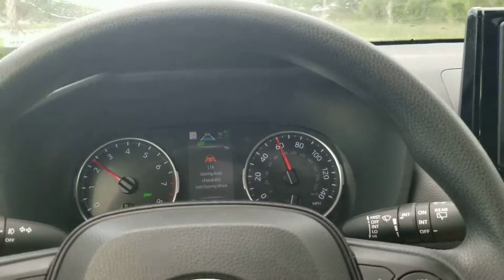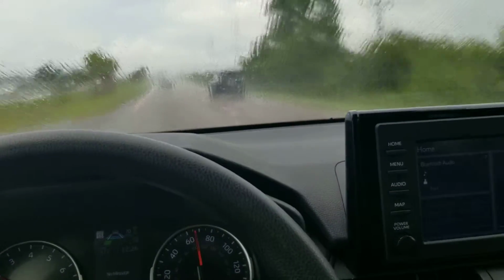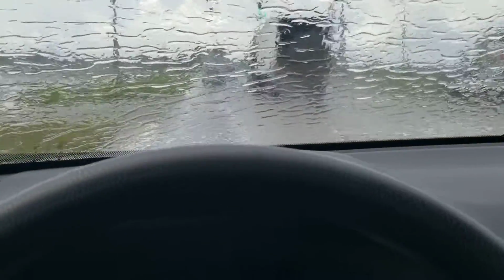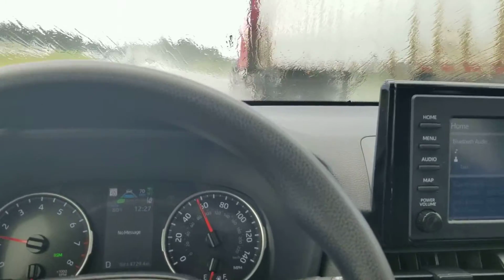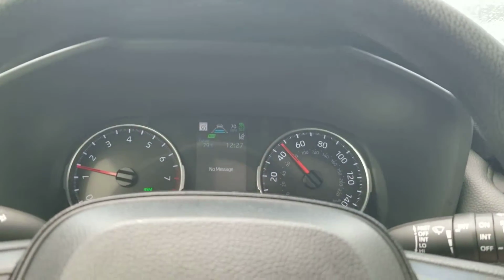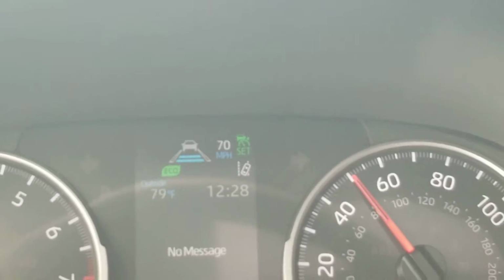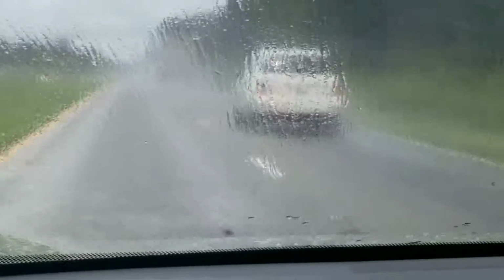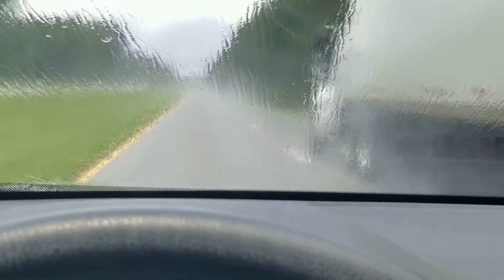Toyota Rav 4 | Driver Assist and Automous Driving controls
Testing the Driver Assist on the new Rav 4 in some weather